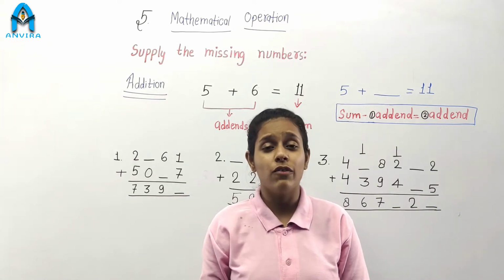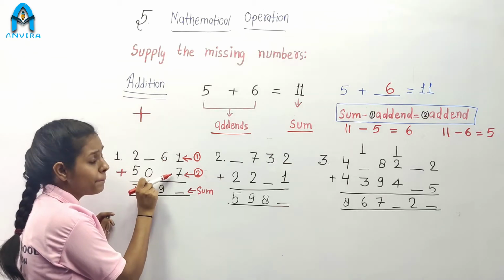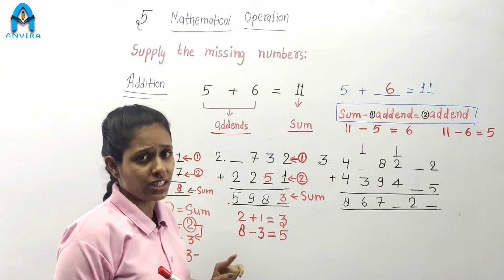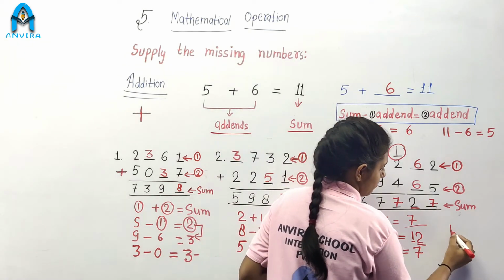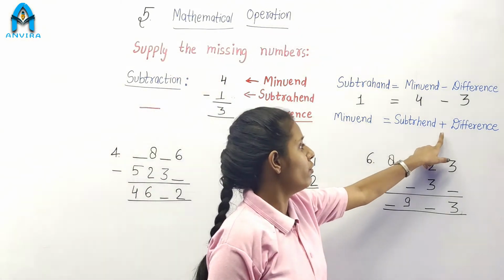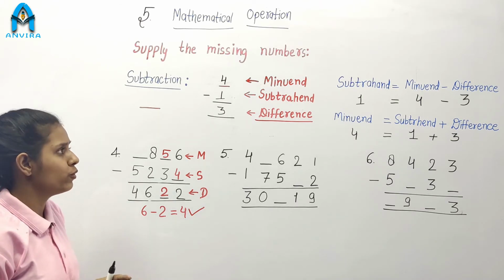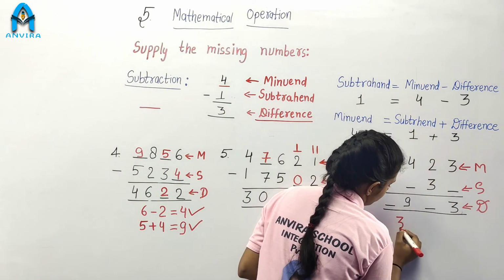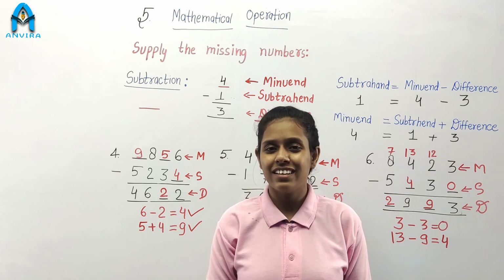Class 4th | Aptitude Skills | Chapter 5 Mathematical Operation | Part 1 | By Ayushi Tak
Channel : Anvira Online School
Class by : Ayushi Tak
Subject : Aptitude Skills

Class 4 | NCERT Aptitude Skills | Chapter 5 Mathematical Operation |
NCERT Aptitude Skills Class 4 Chapter 5